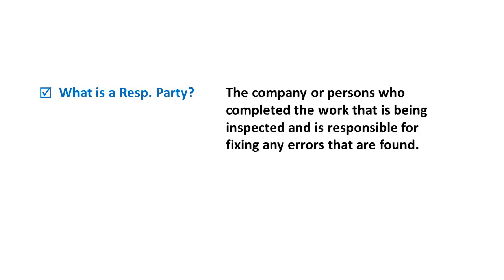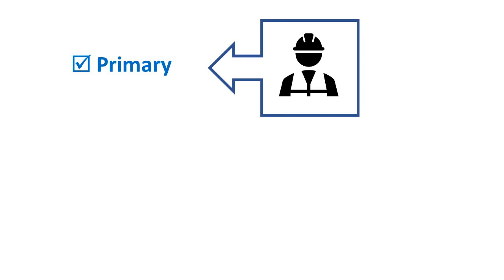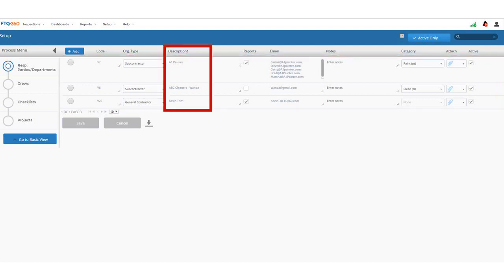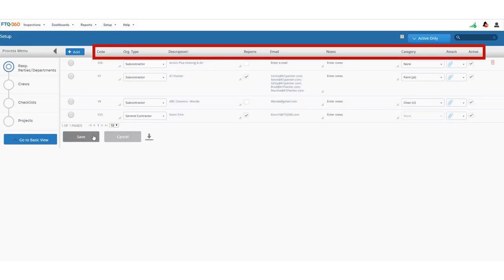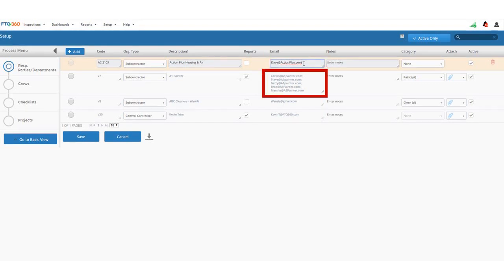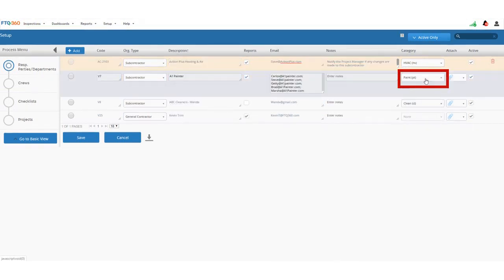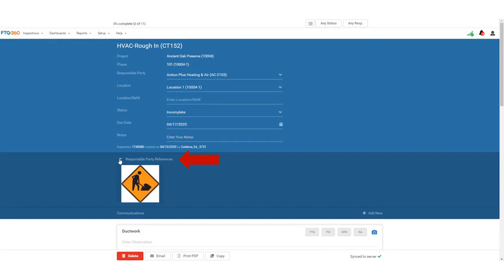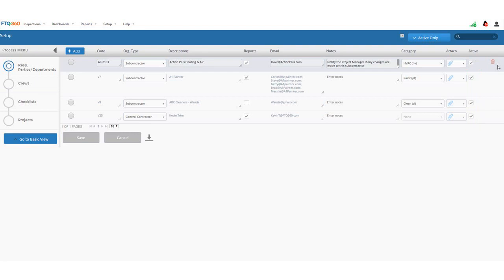FTQ360 Tutorial: Setup a Responsible Party pt 1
Instructional video going over how to set up Responsible Parties (trades or subcontractors) in FTQ360.

11 Key Moments in the Video
00:00 - Overview
00:17 - What is a Responsible Party?
01:33 - Set Up an RP
02:45 - Code
03:12 - Org. Type
03:25 - Email & Reports
03:47 - Notes
04:02 - Category
04:33 - Attach a File
05:15 - Active/Inactive
05:36 - Delete